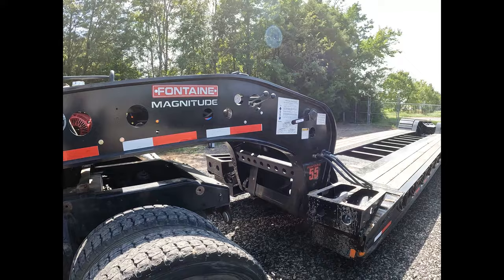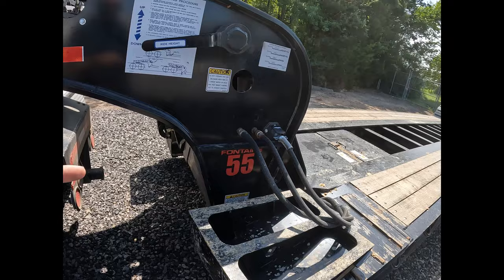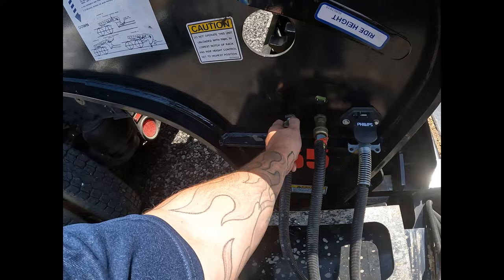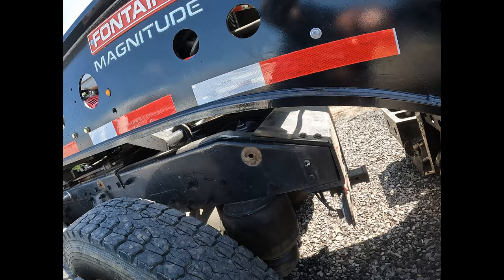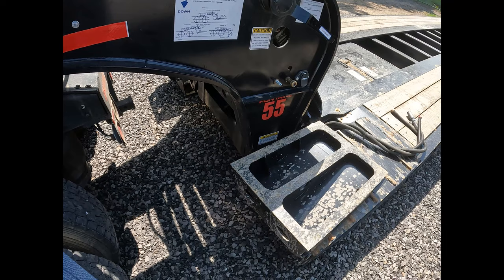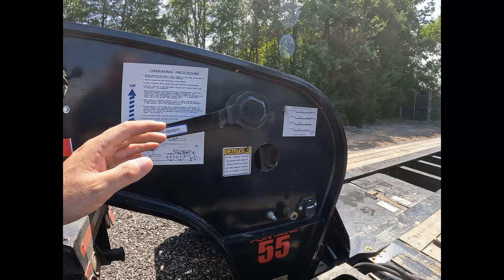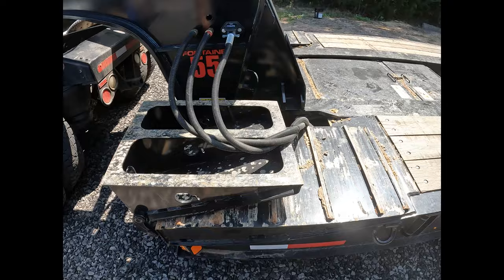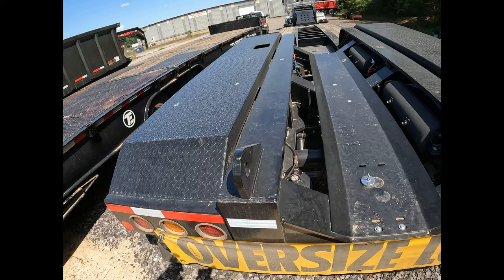How I detach and reattach a RGN Fontaine 55t trailer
This is how I detach and reattach our Fontaine trailer

Russellville Arkansas

Most the daily Vlogs will have the first 2-6 mins of actual interesting edited content and the rest will be unedited bonus footage from my day. Most people will only want to watch the first 2-6 mins but for those who like to watch a little bit more, I always include a little extra.

Russellville Arkansas
Russellville Ar
daily vlog
drone shot
drone video
drone
dji
go pro